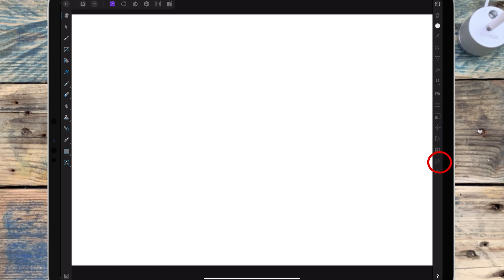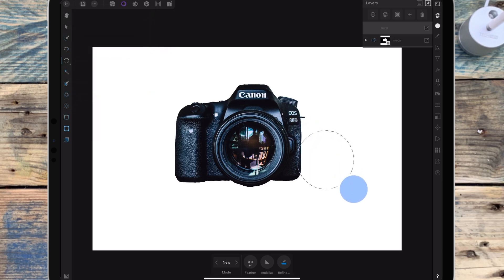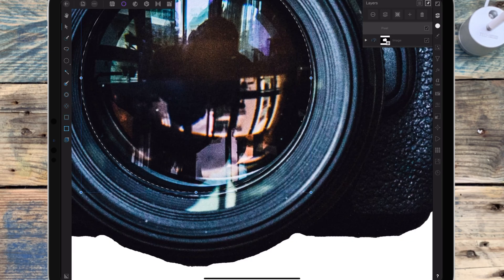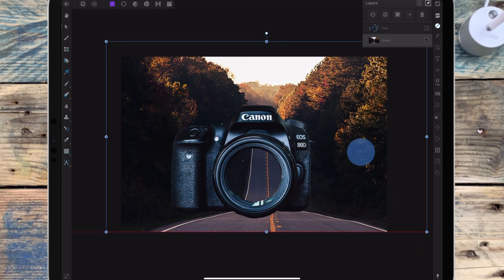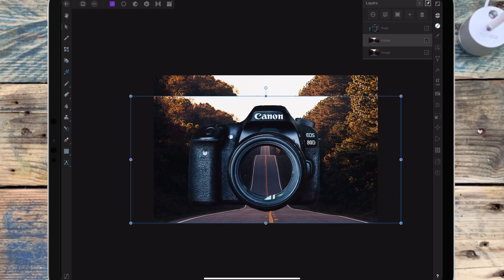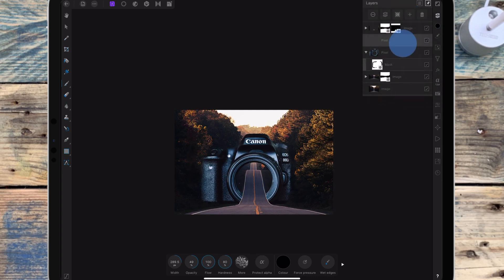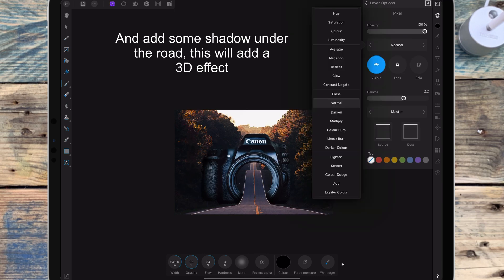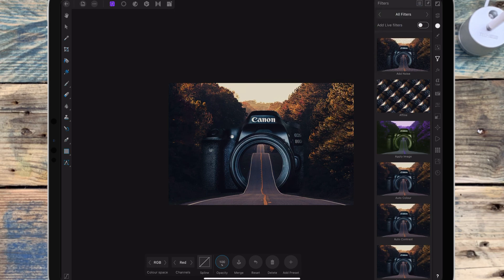Affinity photo iPad tutorial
1, Slow video down in settings. 2, Follow along at your own pace.

Using the selection tool video